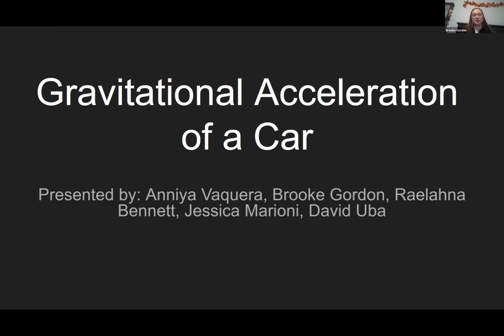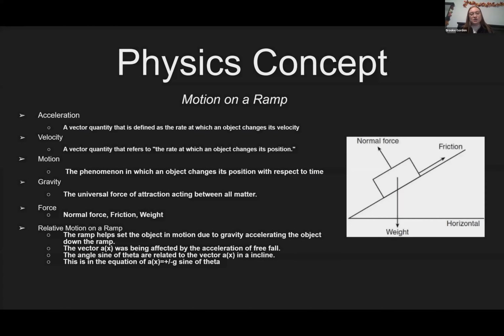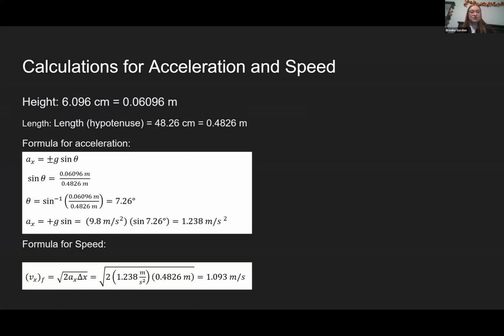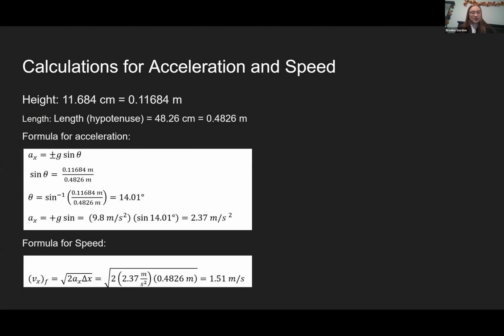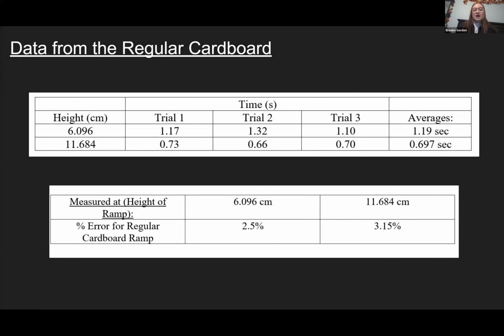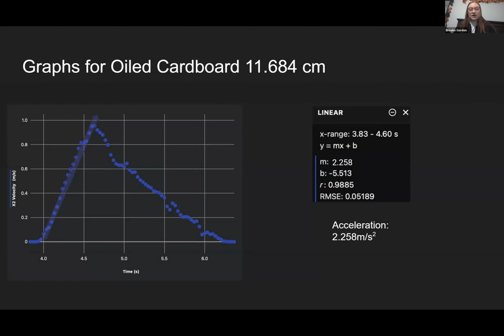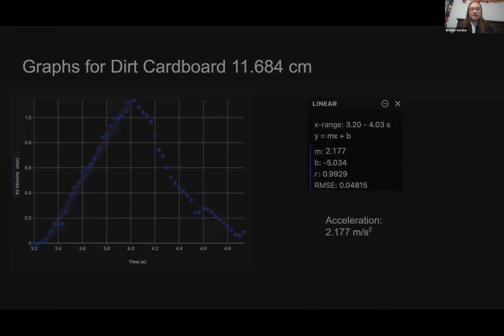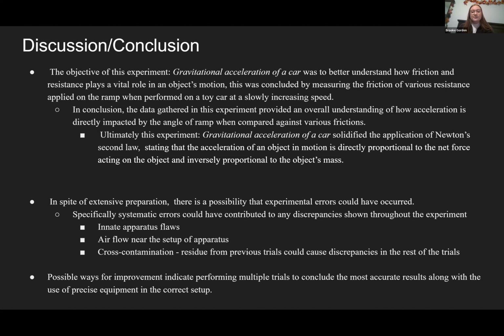Physics 111: Media Project